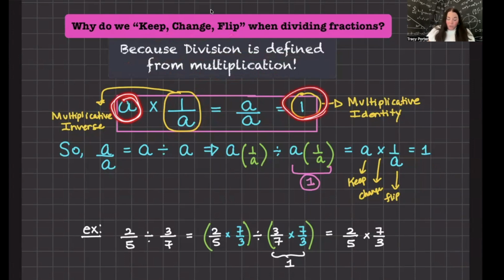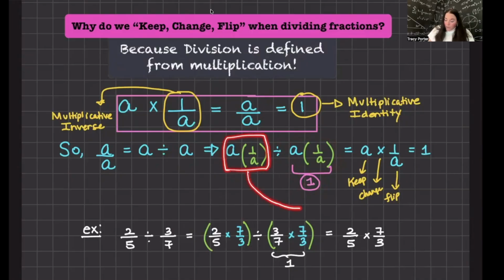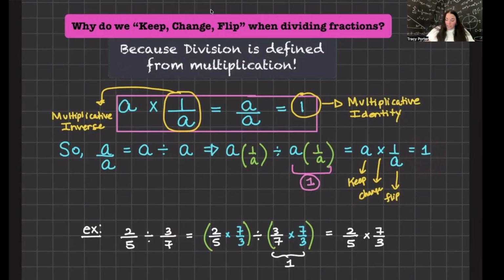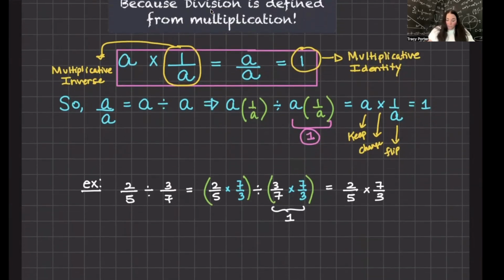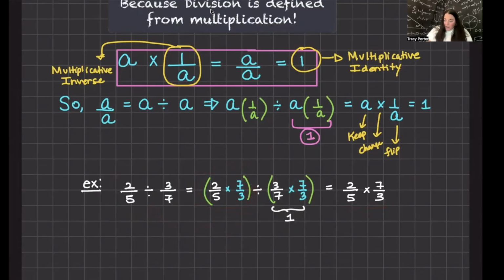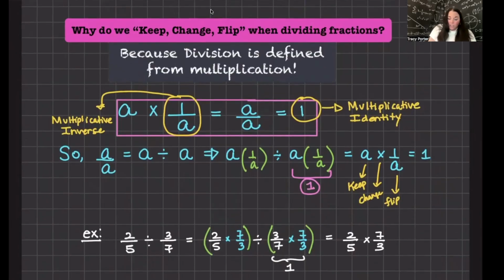Why "Keep, Change, Flip"?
Why “Keep-Change-Flip” Works for Dividing Fractions (Not Just a Trick)

Students memorize “Keep-Change-Flip,” but here you’ll see why it makes sense...it has to do with the multiplicative inverse!